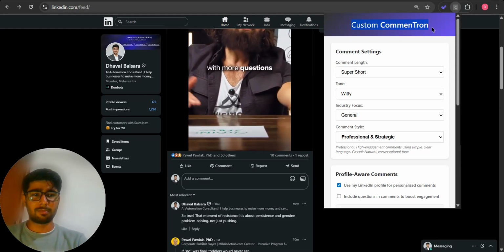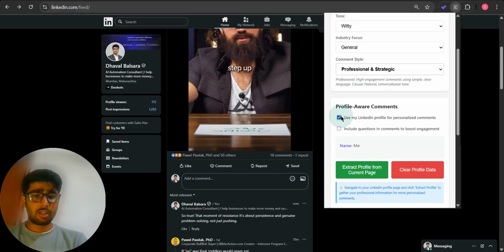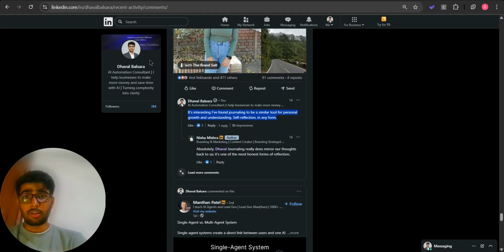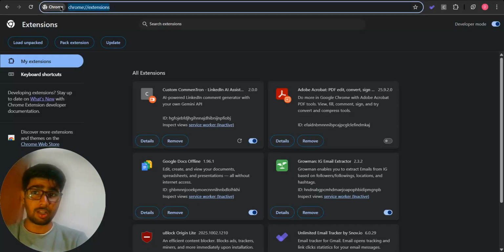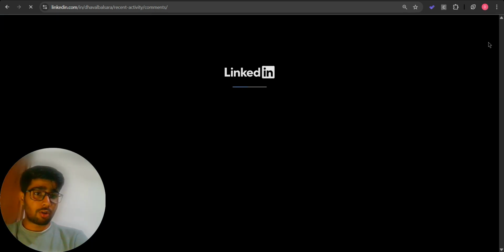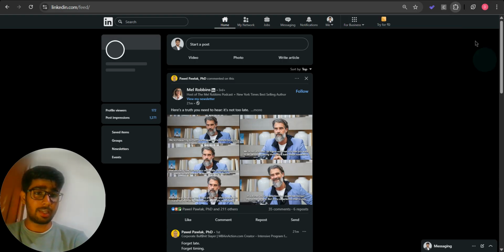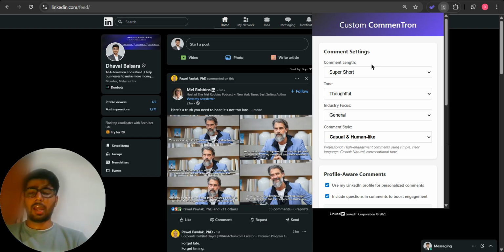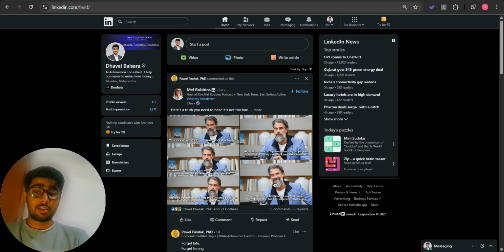Generate LinkedIn Comments FREE - 100+ Impressions with 1 Click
Want to get 100+ impressions on your LinkedIn comments — without spending a rupee or writing for 10 minutes? This is the exact tool + method I built.

In this video, I walk you through Custom Commentron (my free Chrome extension) that uses the Gemini API to auto‑generate meaningful LinkedIn comments. You’ll see how I installed it, used it (you’ll see live demo), and how some of my comments got over 100 impressions, even though I just have ~380 followers.

Here’s what you’ll learn:

How to install and configure the extension (including adding your Gemini API key)

How to use it: analyze a post + generate multiple comment options

How to choose/edit and post the comment

Real results & analytics (impressions, engagement)

Best practices: how to tweak the tone, avoid being generic, stay authentic

💡 This is a productivity hack / growth hack for LinkedIn power users. If you comment thoughtfully and consistently, you’ll get more visibility, more connections, and better reach.

➡️ Drop a comment: “I tried it” / “Here’s my result” — I’ll reply!
➡️ Share this with any LinkedIn user who’s serious about engagement